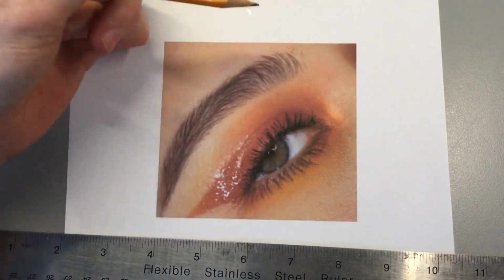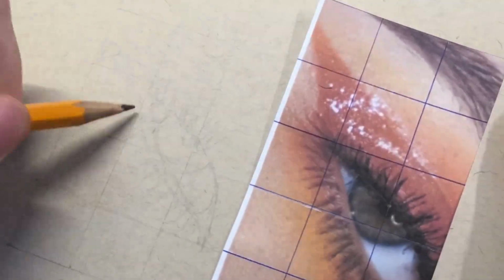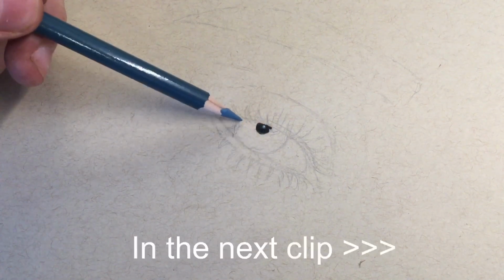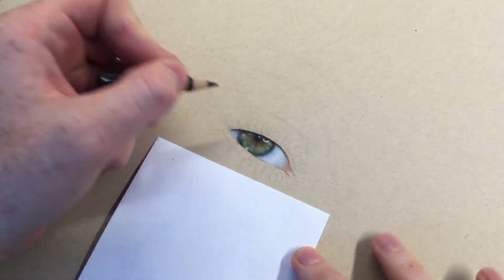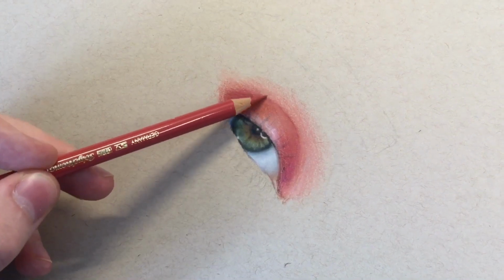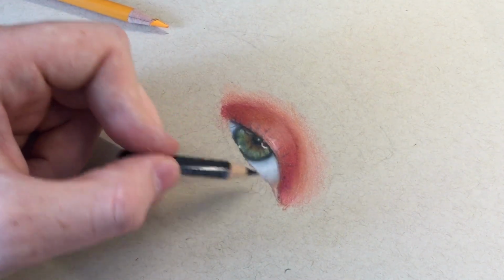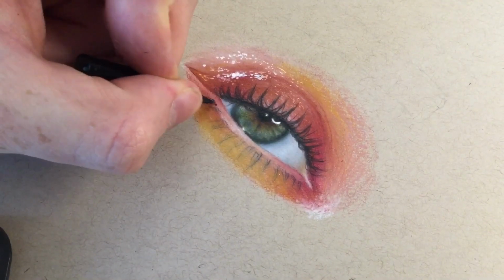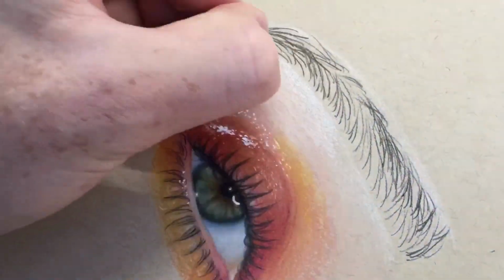How to draw a realistic eye | SUPER REALISTIC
Finally I made a video on how to draw an eye !!
MATERIALS BELOW !!!

Pencils and paper :

Faber-Castell polychromos
Prismacolor premier pencils
Strathmore toned tan/grey paper